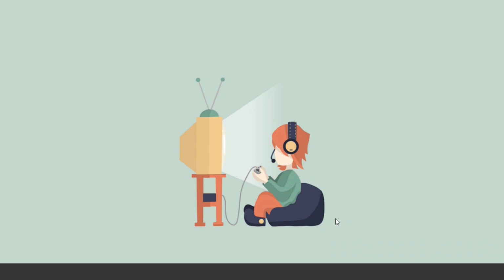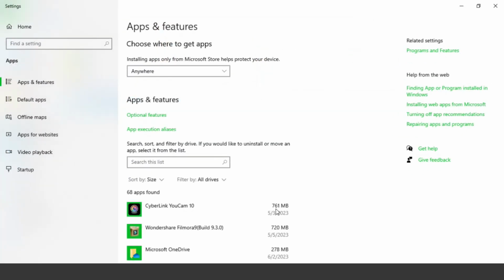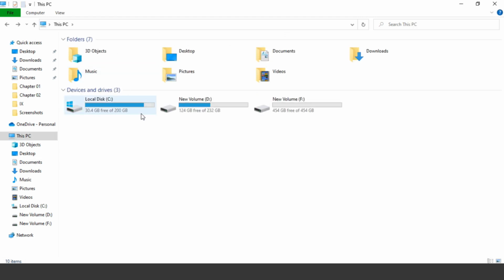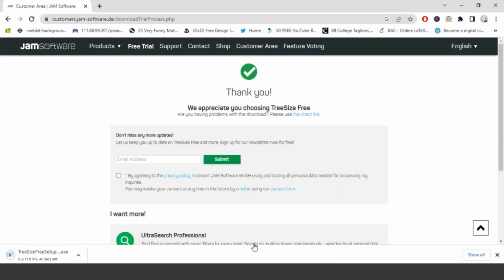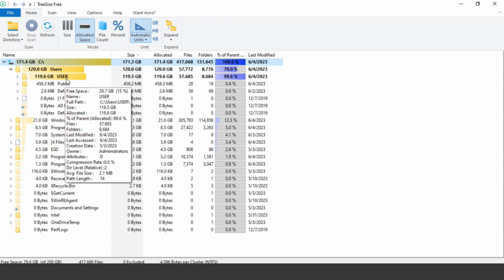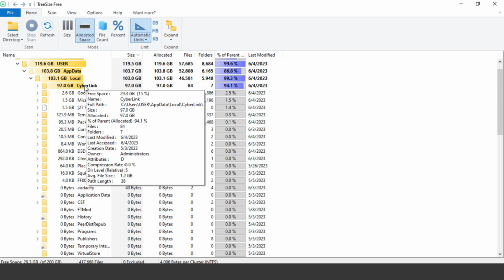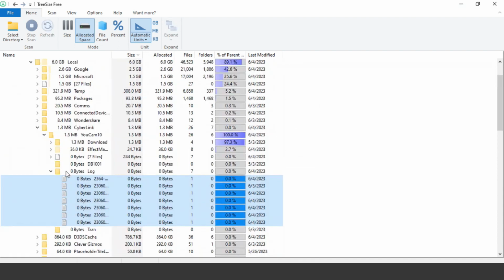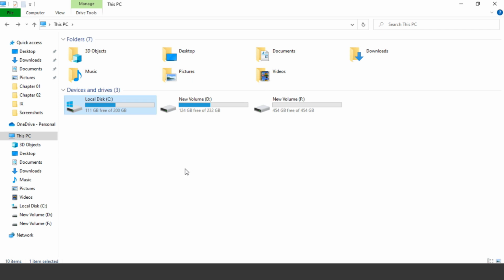C Drive is Full Without Reason in Windows 11 10 8 7 [Fix 2023]?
Hard drive mysteriously full? Many users are confronted with a “c drive full for no reason or c drive is full without reason in Windows 10” issue. When the c drive is full, your computer may run slower, and you possibly can't store new files or data.

so I started to delete content from the c drive. So I did some more troubleshooting and found the problem. I will show you what is taking up space on my hard drive on Windows 10. What was it? watch the whole video to find out.